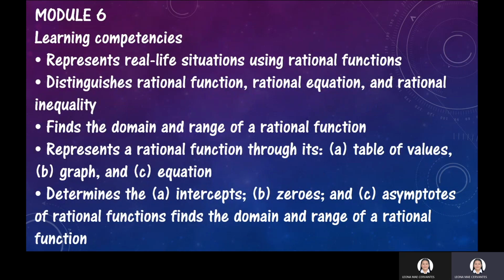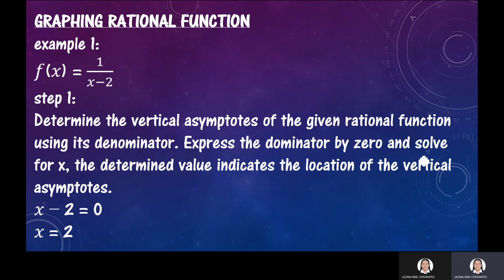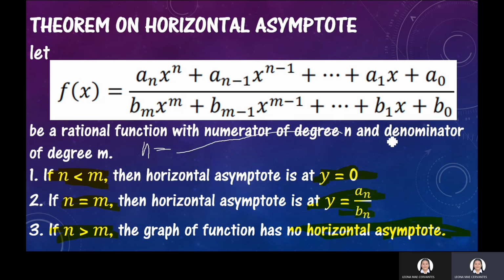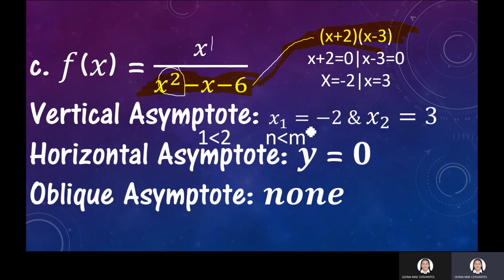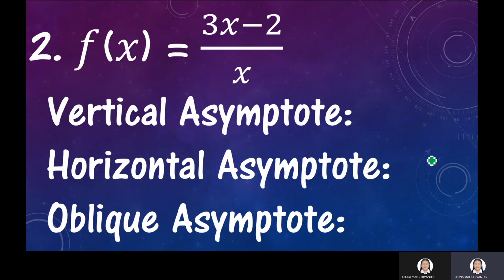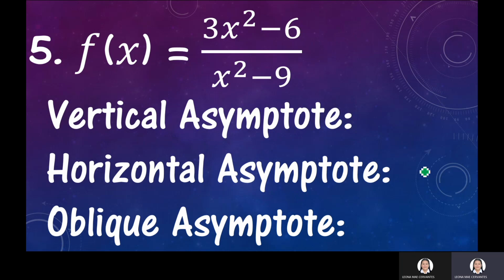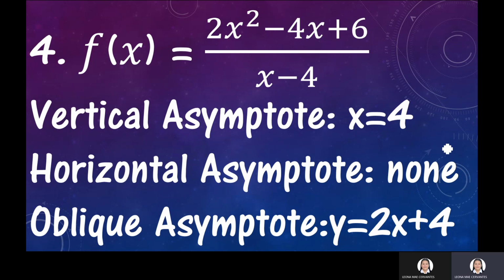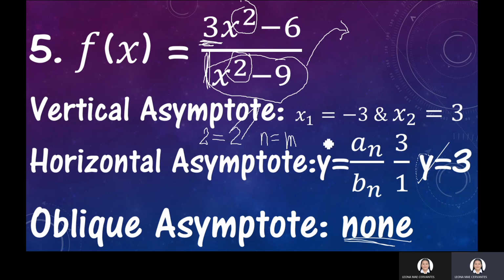VERTICAL, HORIZONTAL AND OBLIQUE ASYMPTOTE